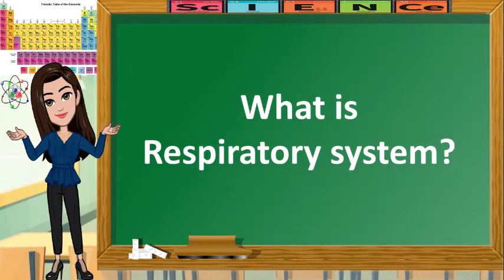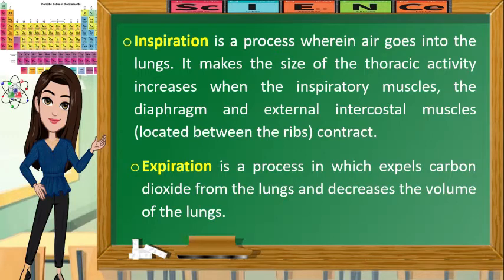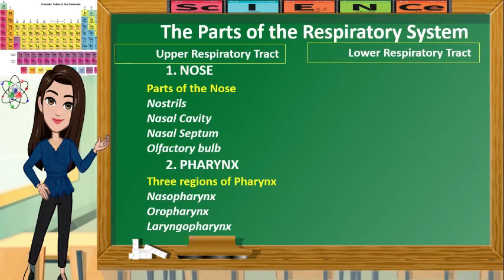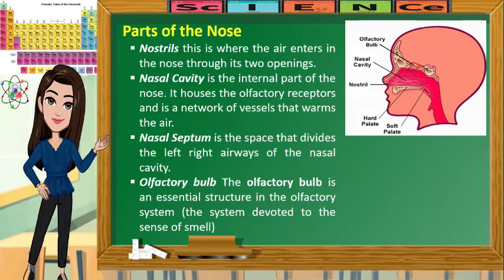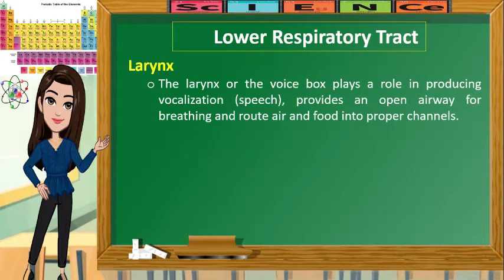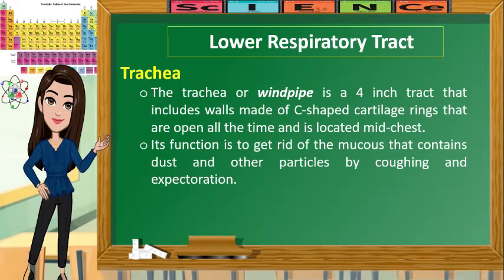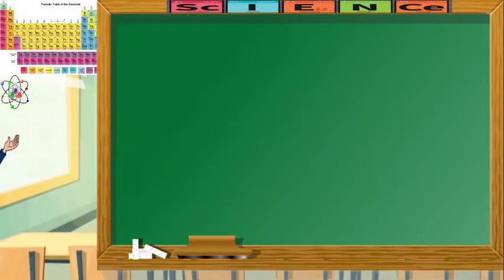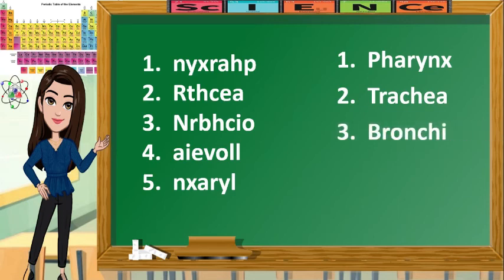Science 9 - Quarter 1 / Week 1